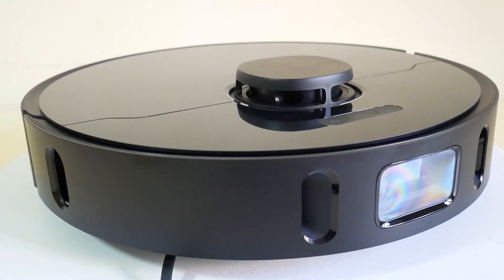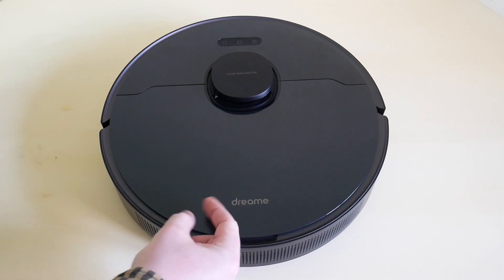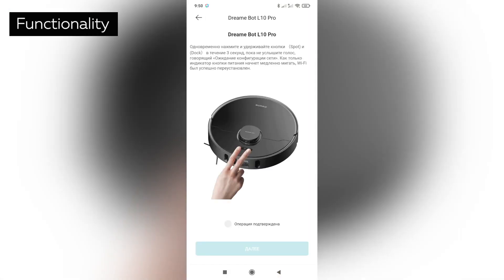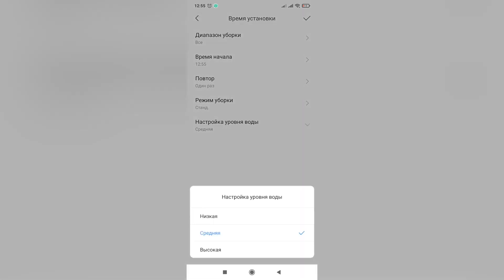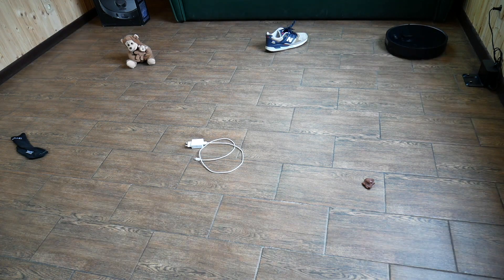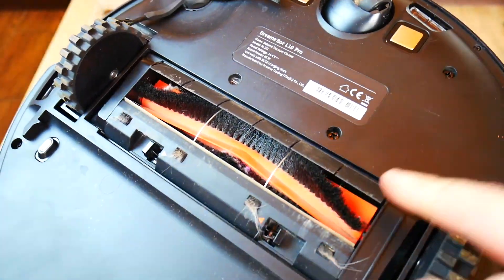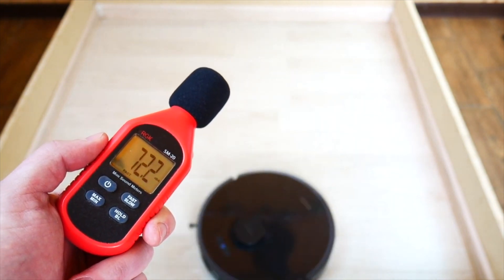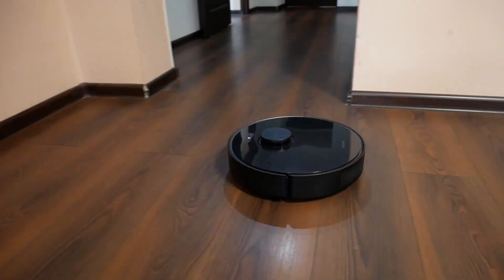Dreame Bot L10 Pro Review✅ POWERFUL robot vacuum with LIDAR and 3D-sensor for obstacle avoidance🔥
Today I’ll look at the popular robot vacuum cleaner, Dreame Bot L10 Pro, which went up for sale at the start of 2021. Its main benefit, is the system of sensors on the bumper for obstacle avoidance on the floor. This new tech got the name High Precision 3D, and just like LIDAR it can accurately navigate itself around the house, and practically doesn’t touch anything. It also has a mop, an extremely good battery, and suction power that goes up to 4000 PA. This amazing robot goes for around $500, but you can find it on sale for $350-400. Later, I’ll give a full description and a test of the robot, after which I’ll tell you if this is the right robot for you!

Timestamps:

00:00 Intro
01:00 Package
01:24 Design
03:23 Technical features
03:39 Functionality
05:46 Navigation
07:25 Avoiding obstacles
08:20 Suction power
09:00 Hard floor dry vacuuming
09:25 Cleaning the carpet
09:48 Wet cleaning
10:15 Passage of obstacles
10:21 Passage of dark surfaces
10:40 Noise level
11:17 Personal opinion